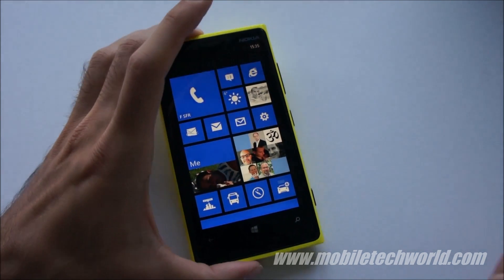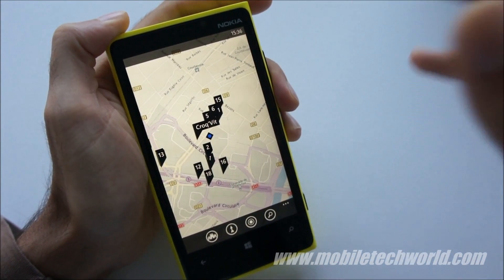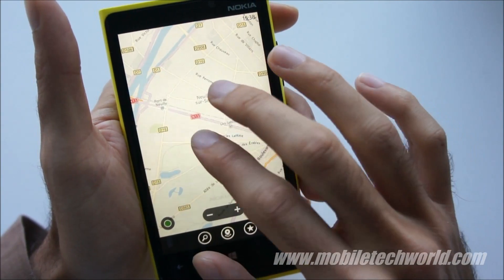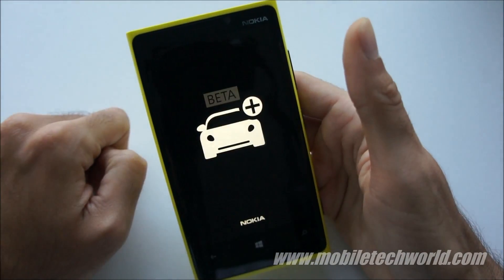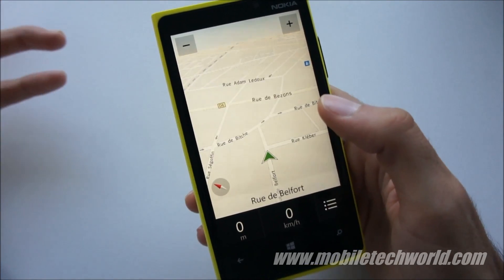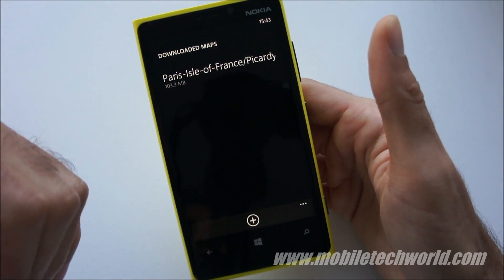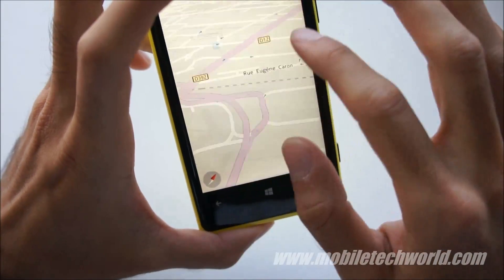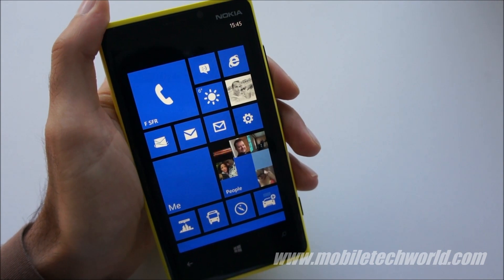Nokia Lumia 920 Software Tour; Nokia Maps, Nokia Drive + and Nokia Transit